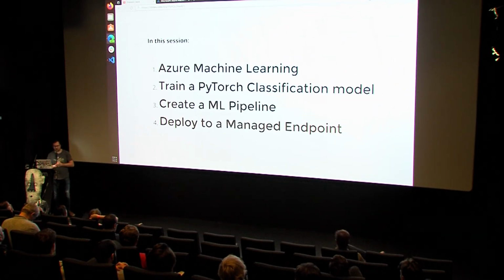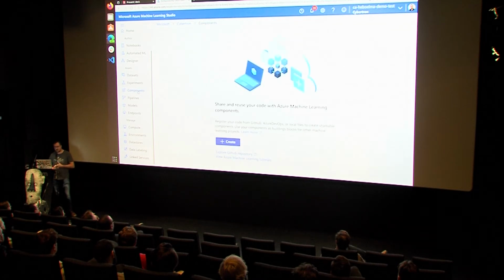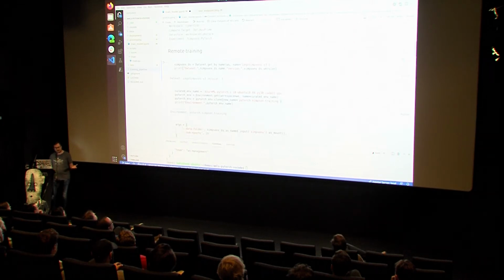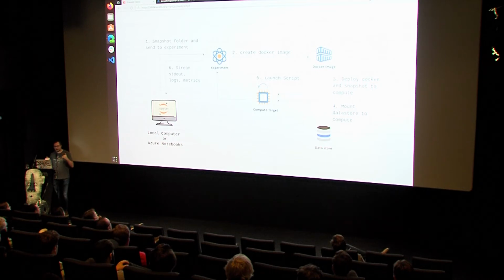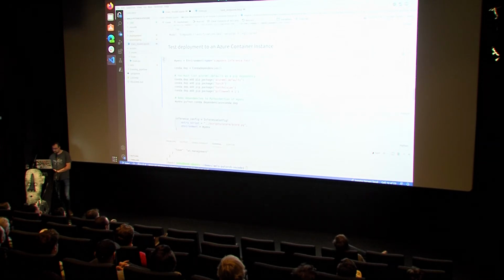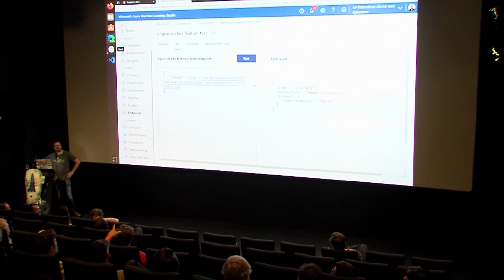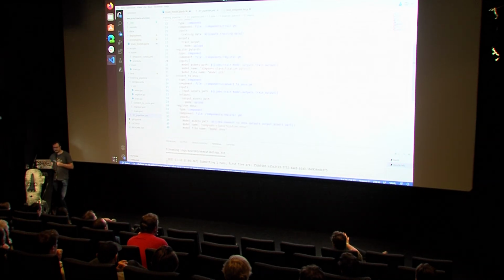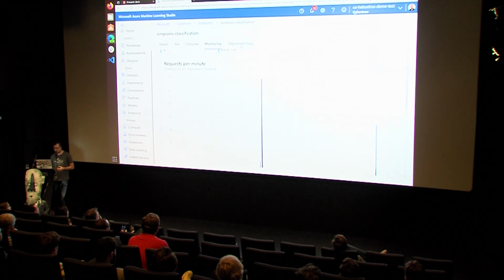Build and deploy PyTorch models with Azure ML. By Henk Boelman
With machine learning becoming more and more an engineering problem the need to track, work together and easily deploy ML experiments with integrated CI/CD tooling is becoming more relevant then ever. In this session we take a deep-dive into Azure Machine Learning, a cloud service that you can use to track as you build, train, deploy, and manage models. We use the Azure Machine Learning Python SDK to manage the complete life cycle of a PyTorch model, from managing the data, to train the model and finally run it into a production Kubernetes cluster. At the end of this session you have a good grasp of the technological building blocks of Azure machine learning services and train a PyTorch model on scale.